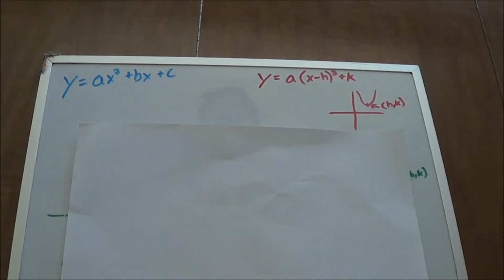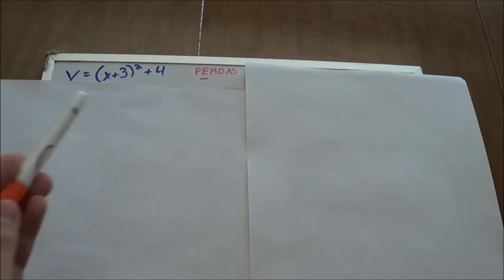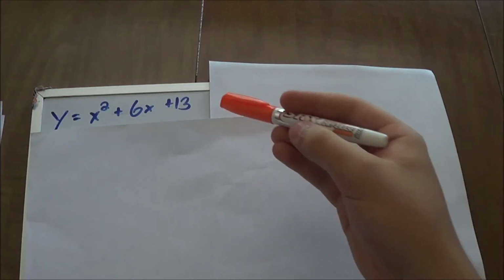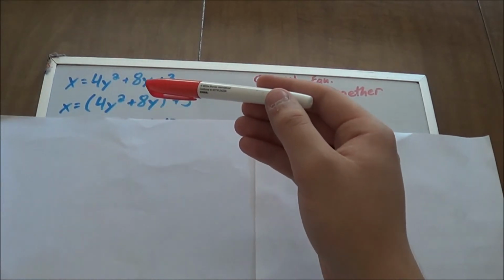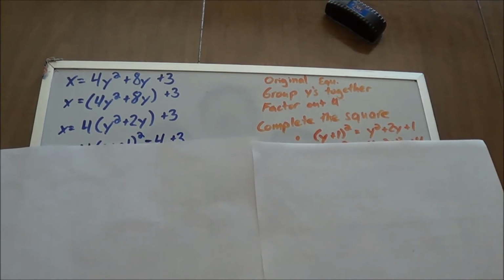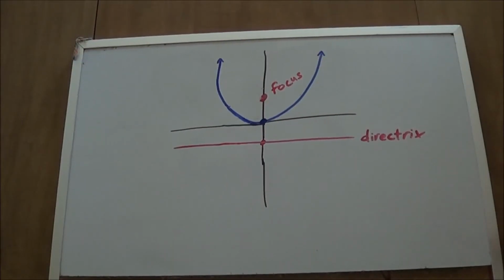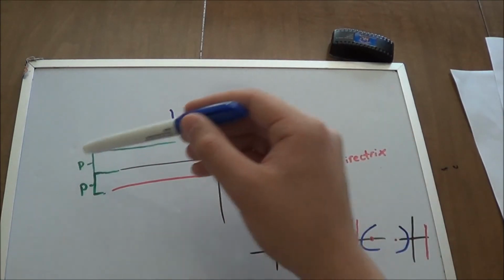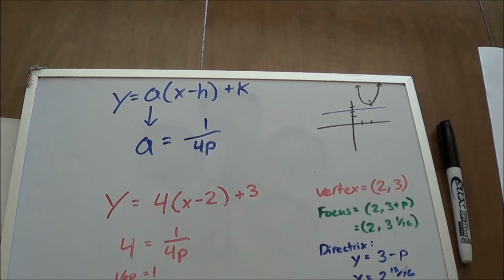Conic Sections 1: Parabolas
An introduction to conic sections, completing the square and factoring, and finding the defining characteristics of parabolas.